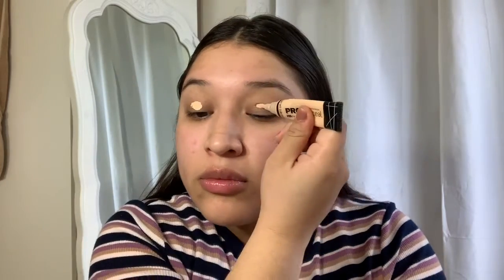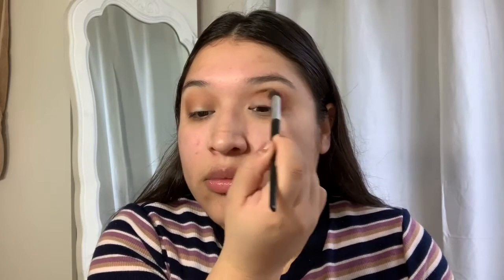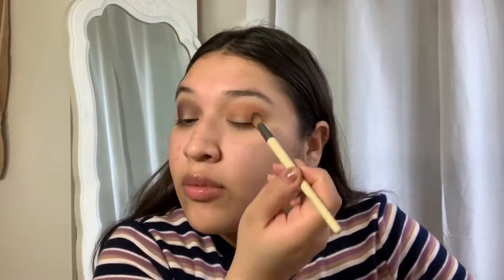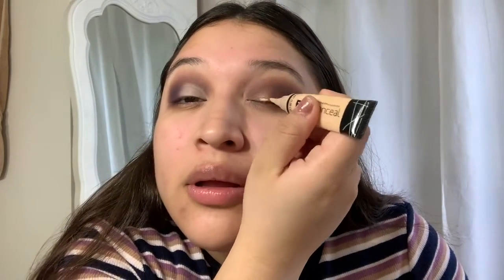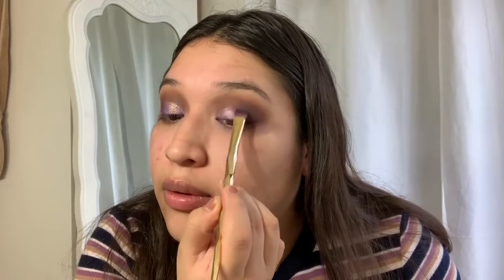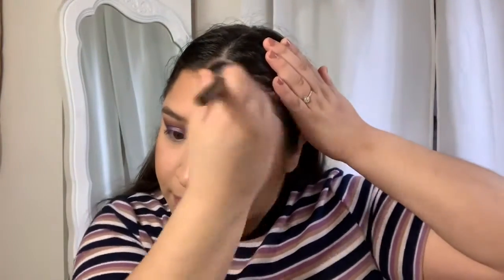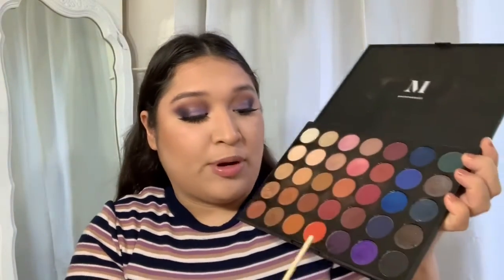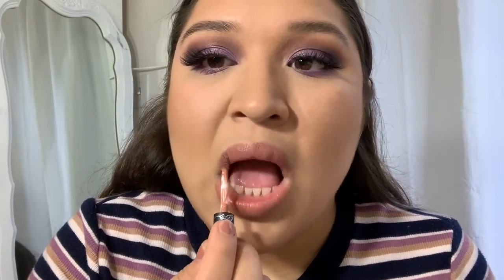Purple eyeshadow | Alejandra Santiago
I hope you guy enjoy my video !!!
I’m not the best at makeup so if I’m doing something wrong let me know so I can get better !